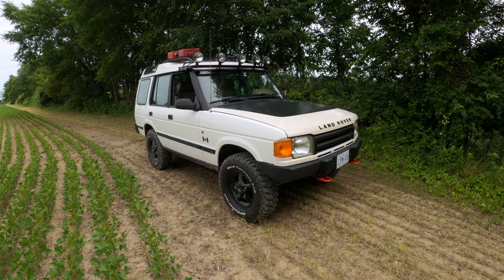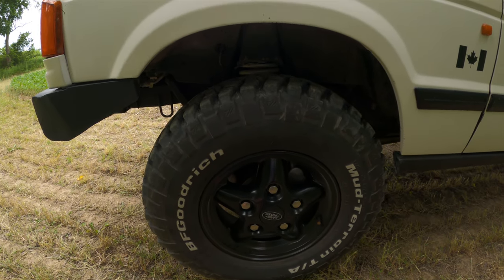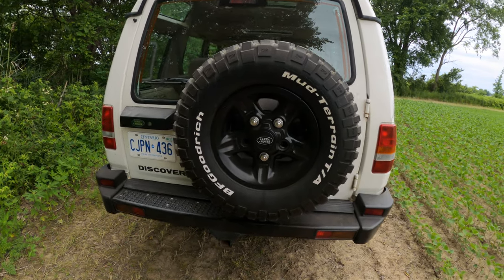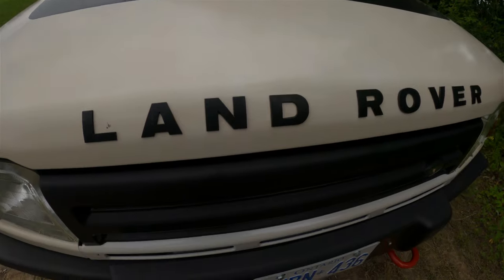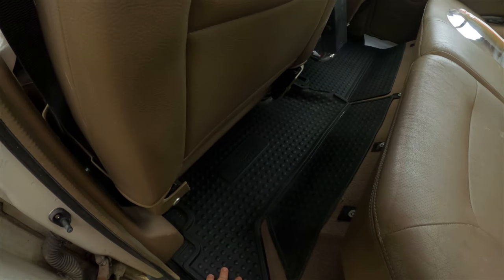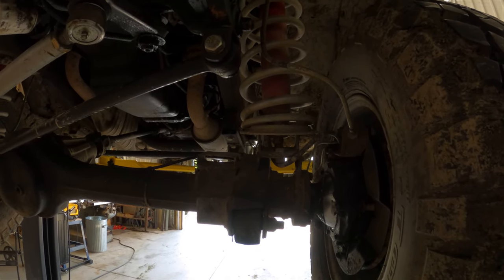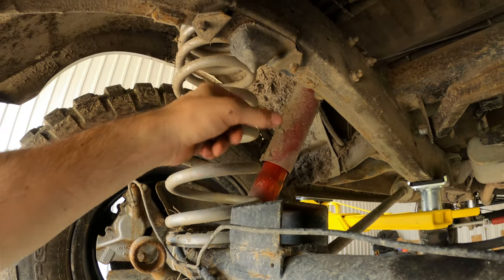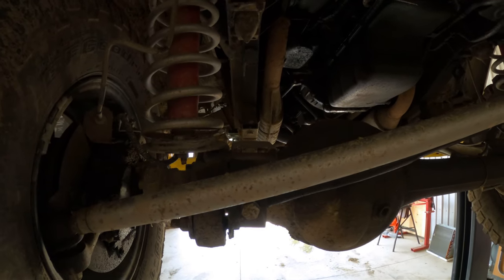1996 Land Rover Discovery V8 Build Walkaround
This is a walkaround video of my1996 Land Rover Discovery V8, with custom bumpers, 2" lift and 265/75r16 BFG mud tires. I spent a lot of time rebuilding this rig and this is the culmination of that work.

Timestamps:

0:27 Exterior
10:24 Engine
13:20 Interior
20:09 Underside